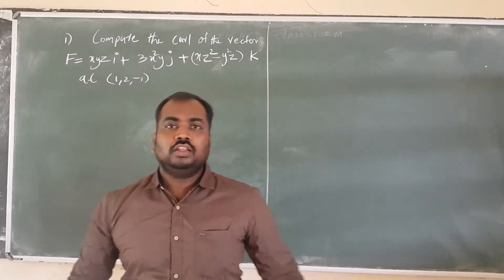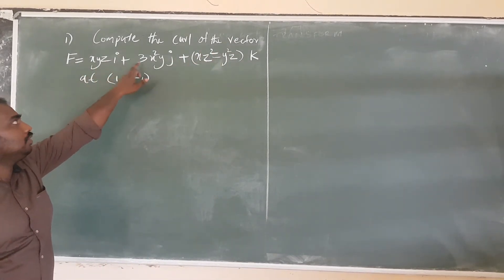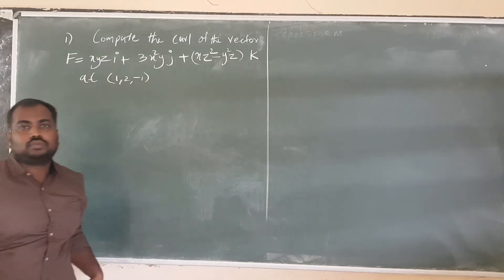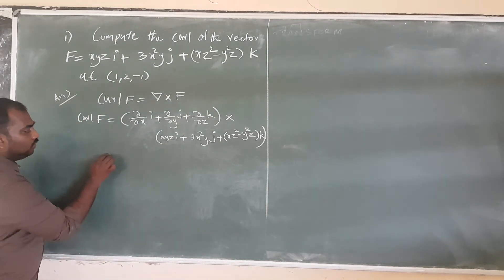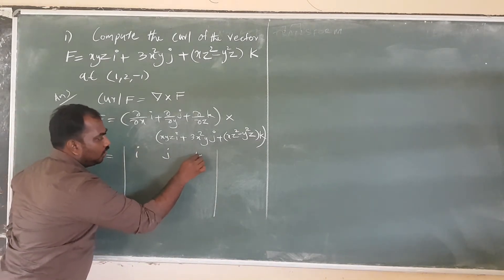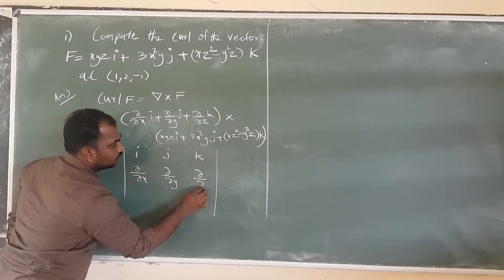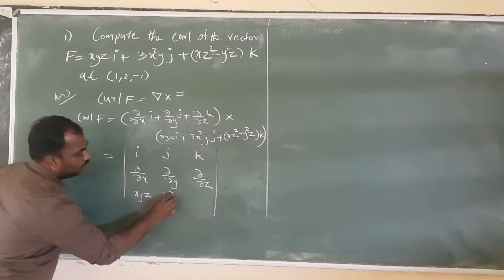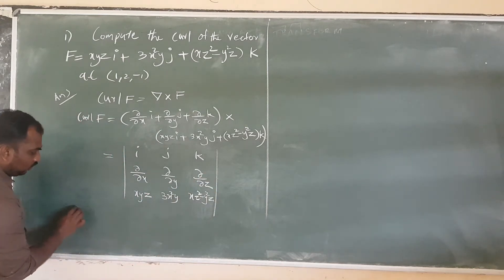Curl of a Vector Function | 3rd semester Bsc complementary maths | Calicut University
this video will be helpful for all BSC physics, chemistry, computer science and electronics students